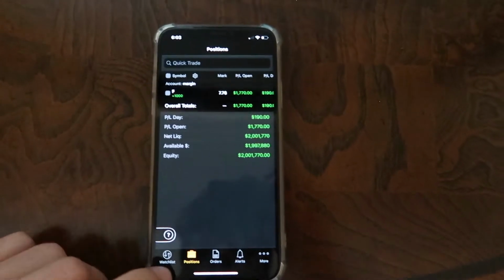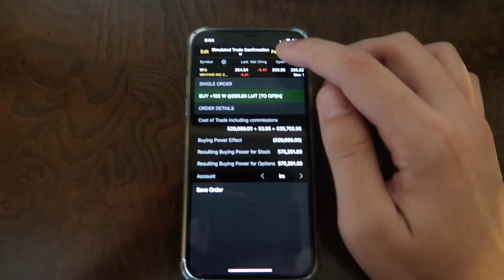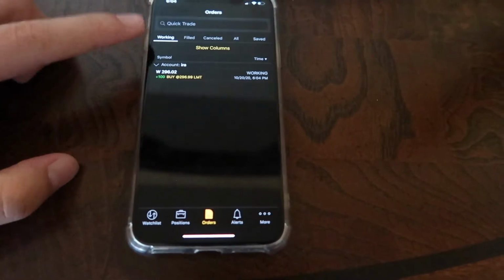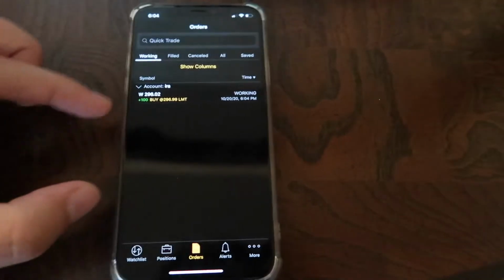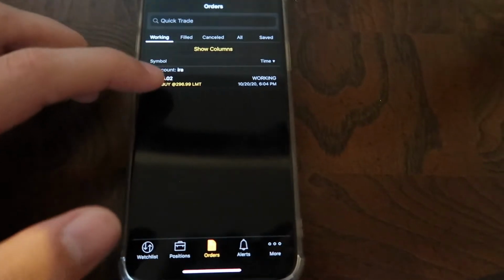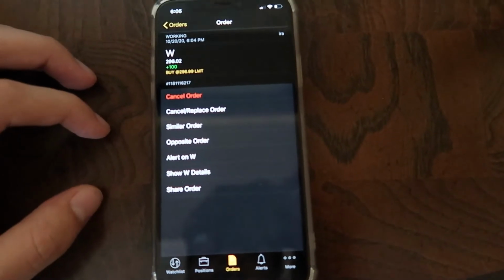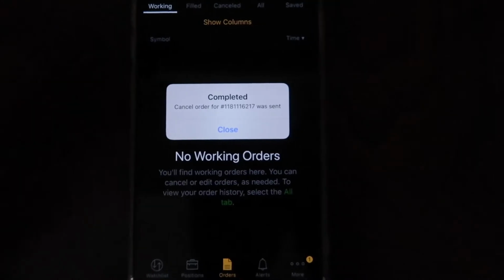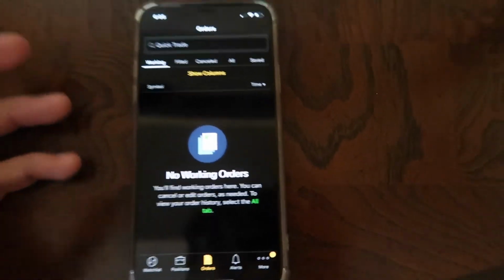How To Cancel An Order On Think Or Swim Mobile Platform (TD Ameritrade)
Webull - Claim 2 FREE STOCKS Each Valued Up To 1600$! 100$ Deposit Minimum

Robinhood - Claim Your FREE STOCK Just Sign Up Using My Code!